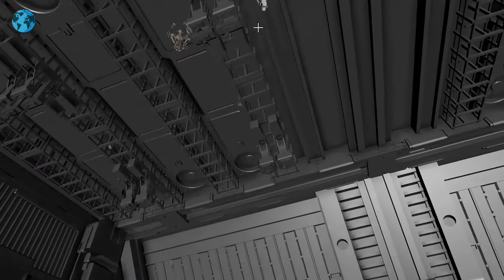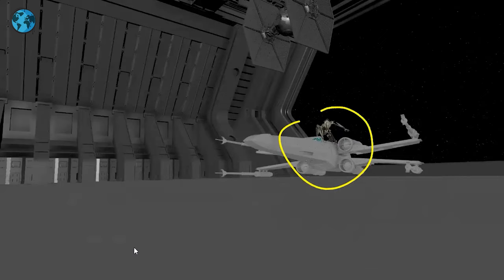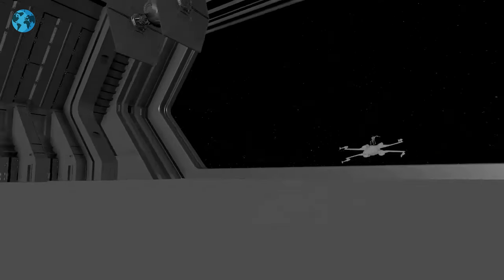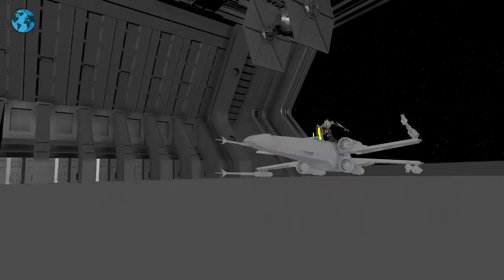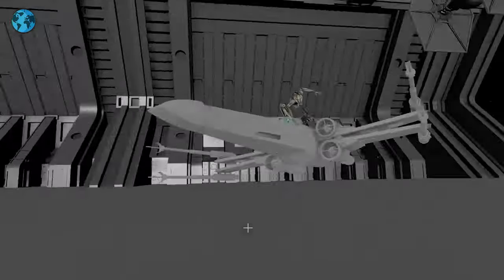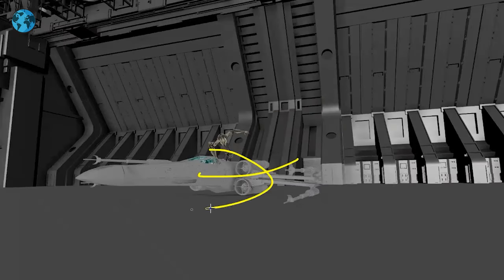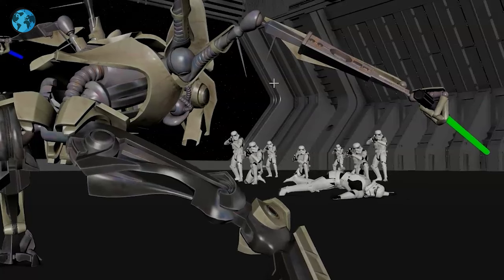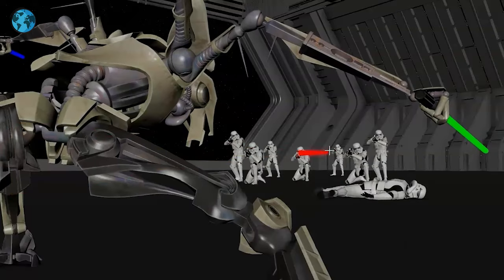AnimChallenge Animation Feedback - "Star Wars" (May 2023)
Make sure to the check out the agora.community! Lots of great rigs and props here;

Check these sites for the themes and deadlines:
AnimChallenge Facebook group: